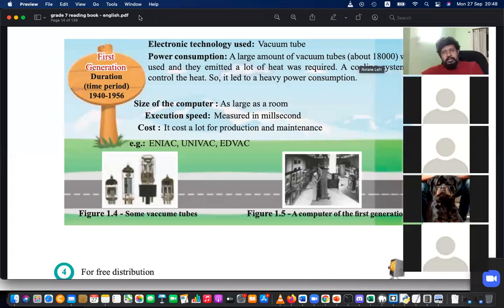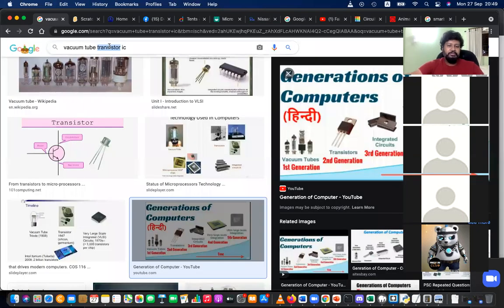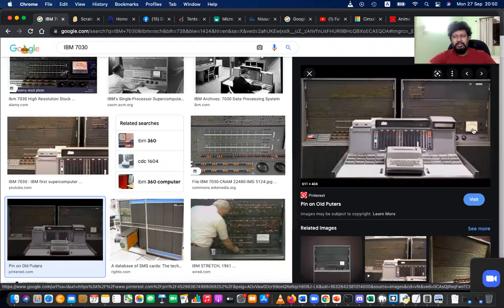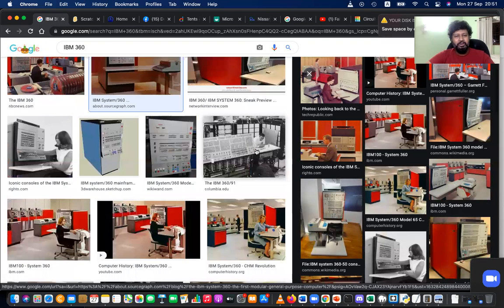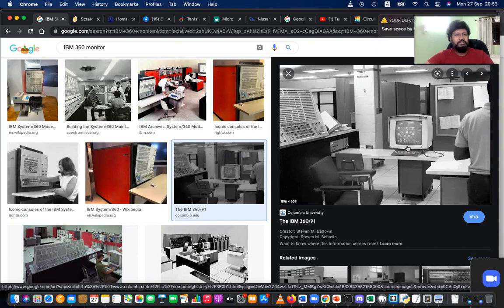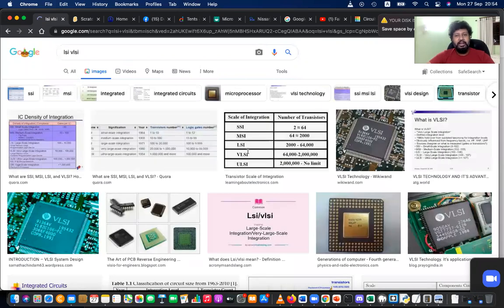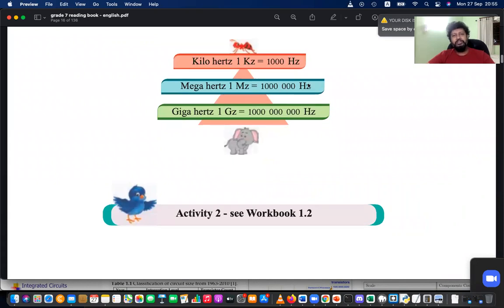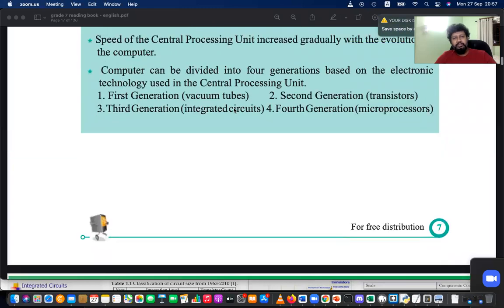Grade 7 ICT English Medium Day 43 P2